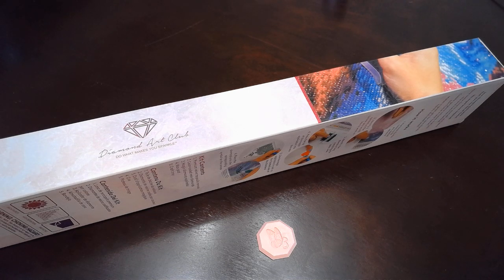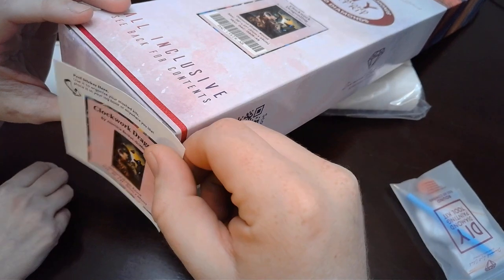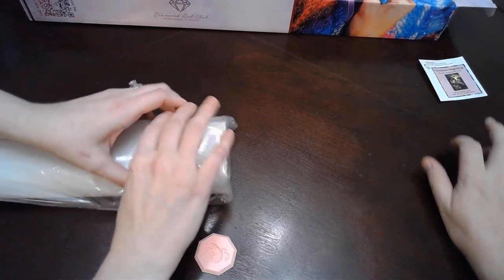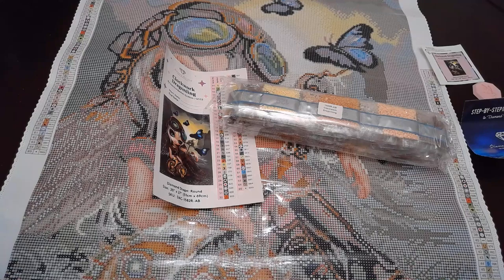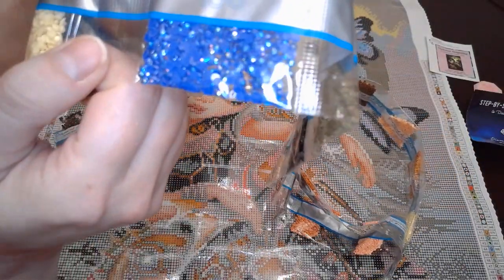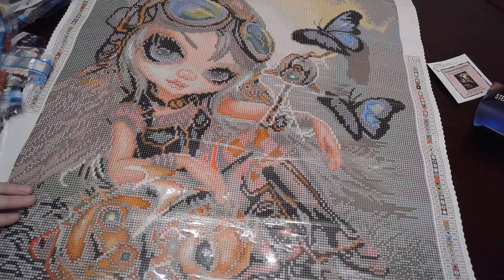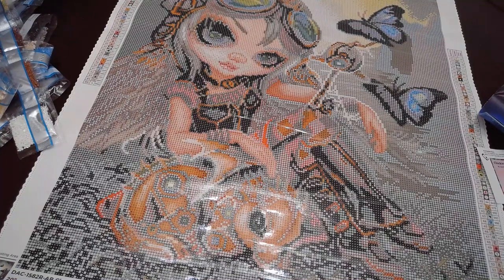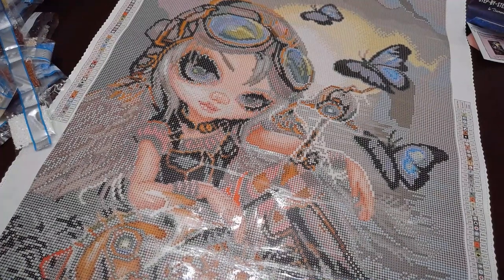Unboxing Clockwork Dragonling from Diamond Art Club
Of course it has butterflies in it, thanks Diamond Art Club for including so many lately! Everything looks perfect. Are you going to be participating in drillandchills2021 and/or strangelingJBG? Be sure and check out our 1,000 YouTube subscriber video as the 1st keyword is included in this video.